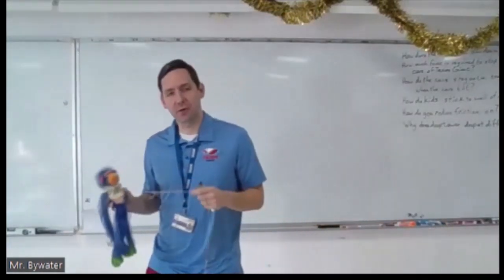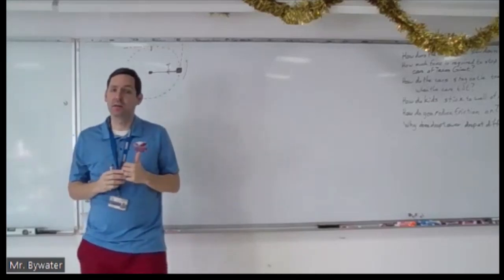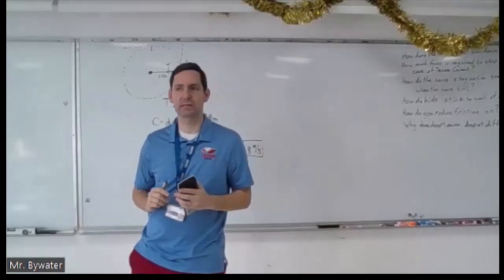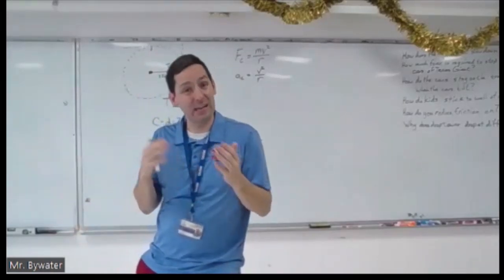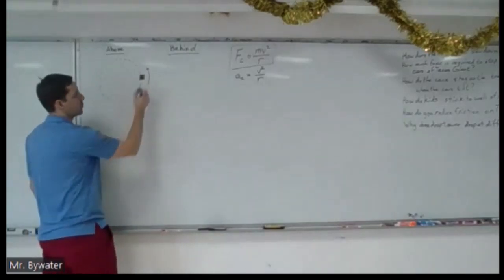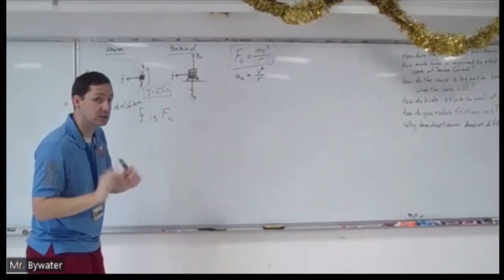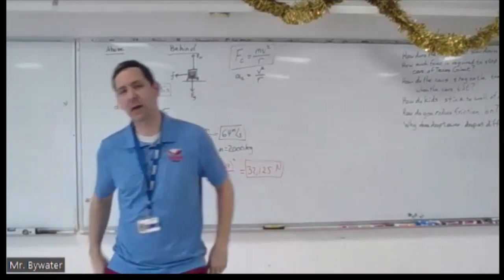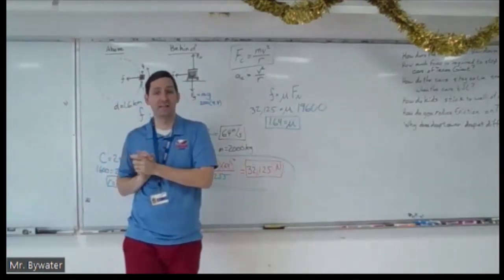Intro to Circular Motion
Short introduction to circular motion with conceptual and numerical examples for physics!